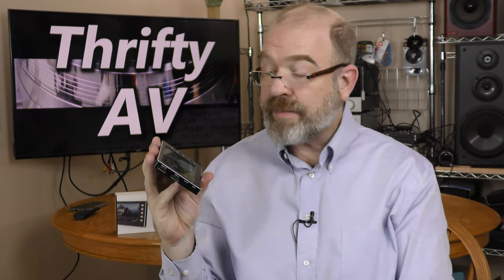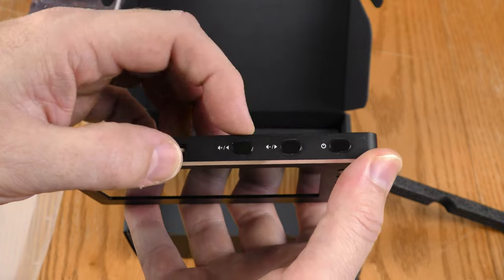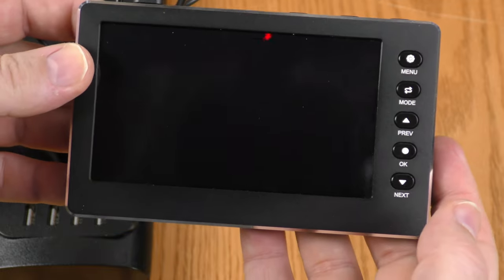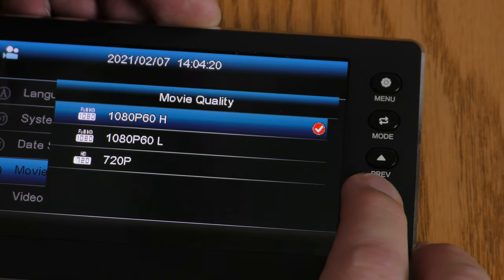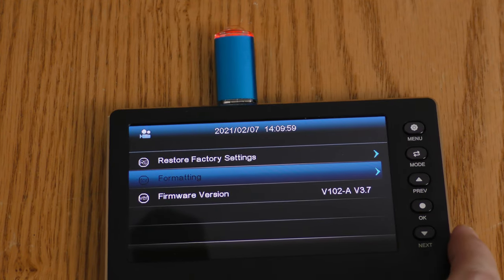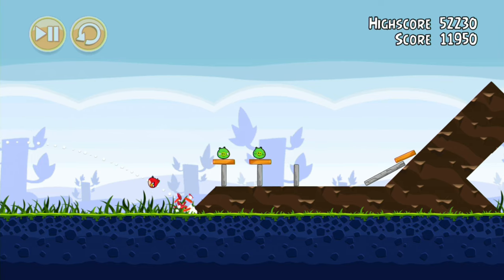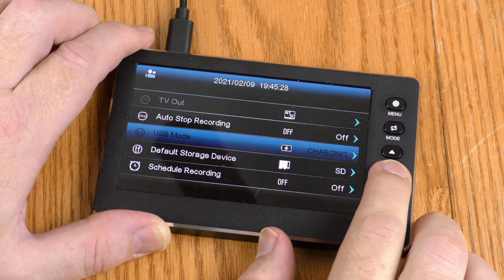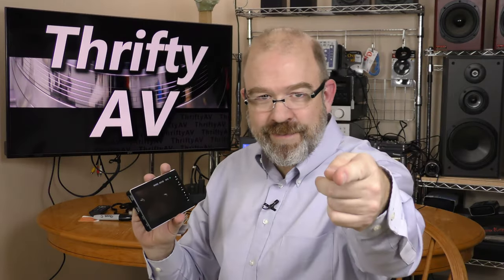Stand-Alone HDMI Capture with 5" OLED Screen from DIGITNOW!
The DIGITNOW HD Video Capture Box 1080P HDMI capture device is available at the DigitNow website!

In this video I unbox, explore the menu, and test the DigitNow HD Video Capture Box 1080P 60FPS USB 2.0 Video to Digital Converter with 5" OLED Screen, AV & HDMI Video Recorder Capture from VCR, DVD, VHS Tapes, Hi8, Camcorders, Gaming Systems.

The Amazon Listing Description:

Capture HD 1080P Video from VCR's, VHS Tapes, Hi8, Camcorder, DVD, TV BOX & Gaming Systems, Watch Your Video Through 5"OLED Screen.

Built-in large capacity battery and Aluminum alloy housing, allows you to use and playback watch your video on anywhere, The battery can be charged by the Power Adapter or Computer’s USB port.

Plug-in USB/ SD Ports,Allows You Use USB flash disk or SD card to Save Your Precious Videos, Transfer Videos to Computer Easily (PC Windows or Mac Compatible). No Computer Required to Record/Playback.

Support the Input and output of AV and HDMI HD 1080P Video Signal, with 3.5mm video input or output ports, Built-in Stereo Speakers.

Package Contents Includes 5V Power Adapter, HDMI Cable, TYPE-C USB Cable, AV Cable, User Manual and SD card. Note: Before using a USB flash drive or a SD card, please make sure to set the format to FAT32 or exFAT, and the maximum capacity to 128G . For the best result, It is recommended to use a 10 or higher speed class SD card. Incorrect format or a low speed level SD card may affect the normal use of the device.

00:00 Intro / Open
00:53 Unboxing
02:47 SD Specs
03:14 Ins/Outs
03:40 Charging
04:21 ScreenSize
05:08 The Menu
07:54 Capture Test
08:49 Angry Birds
10:11 A/V Joust Game
11:02 HD Stream Channel
12:27 Computer MSDC
13:26 Conclusion

FULL DISCLOSURE: This DIGITNOW video capture device is a sample product that was provided for the purpose of this review.  The opinions expressed about this product are my own. Review samples are considered to be on loan from the vender.  The vender may request the sample back by providing pre-paid postage or reimbursement for shipping cost.